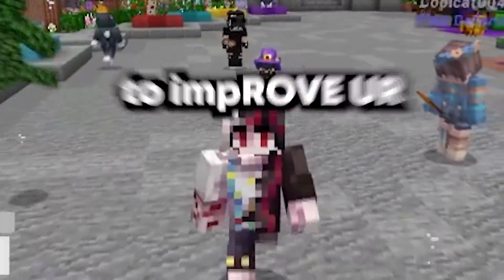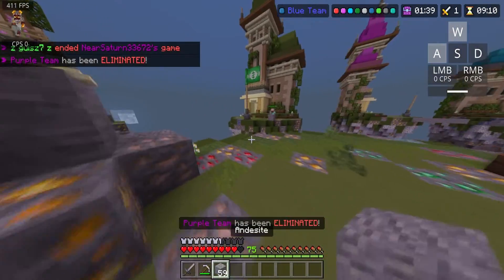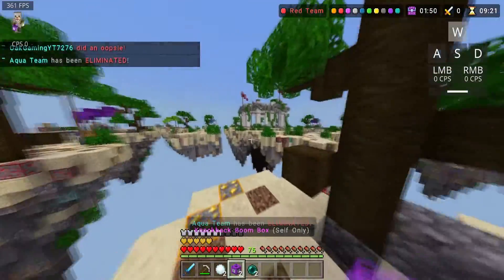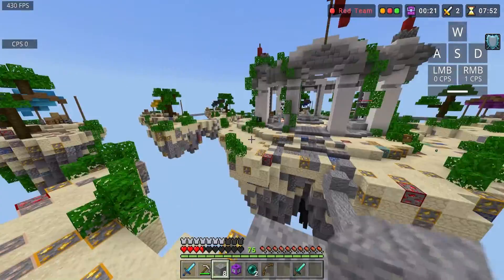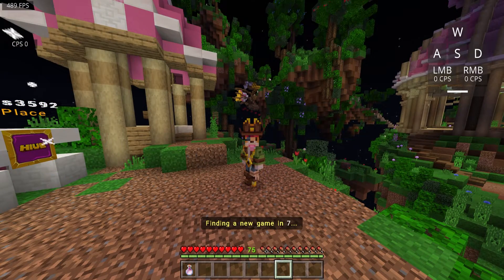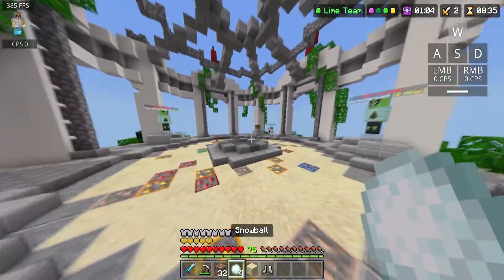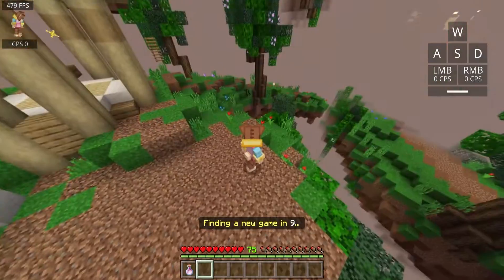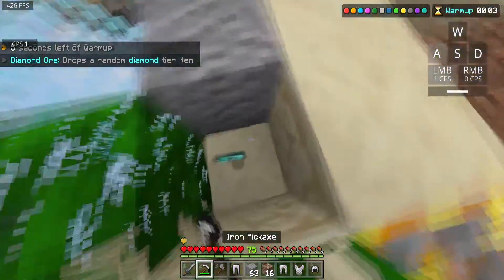Using "FPS BOOST" Texture Packs For Minecraft MCPE 1.20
Testing FPS BOOST Texture Packs For MCPE 1.20